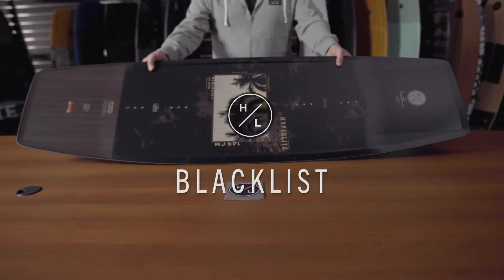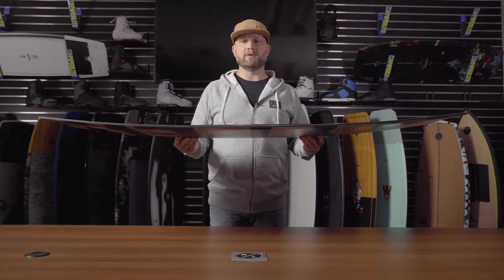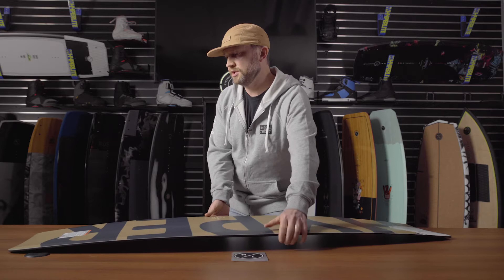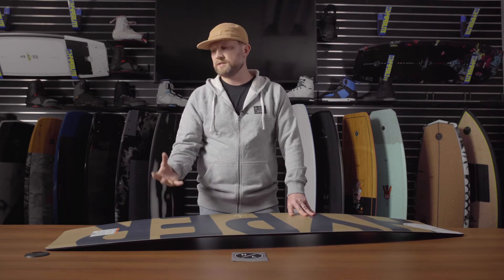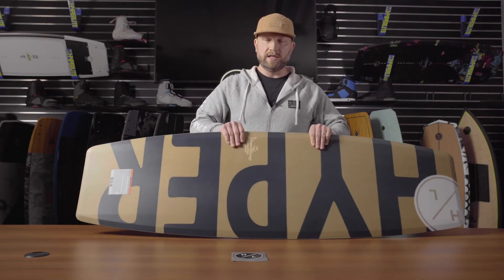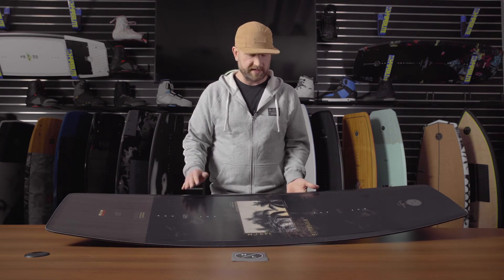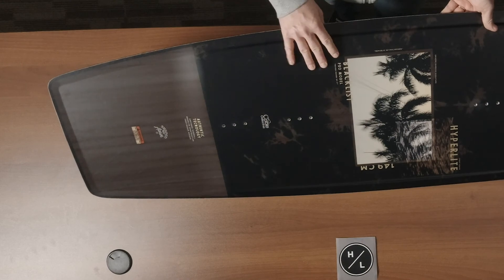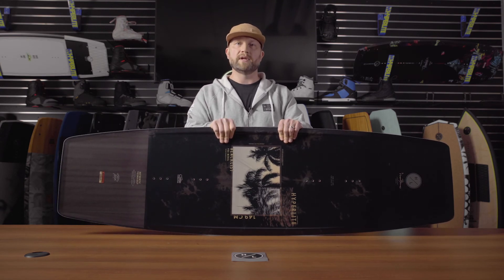Hyperlite - BlackList - 2021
Wakehub.eu - Wakehub.eu is built out of passion for wakeboarding, trying to deliver the best brands, best products and best offers to you. We hope it's soon to be your new favorite wakeboard supplier!

Graeme Burress - Pro Model Wakeboard

"The Black List combines a clean base and beveled edge for a snag free ride on both water and rails. Add in the fast profile and flex tips and you’ll be spinning endless laps pressing it out." – GRAEME BURRESS

Challenging Graeme and Aaron to enhance the ever popular Wishbone shape is no easy task. Nonetheless, they did just that starting with a narrower profile for quicker edge to edge response and a continuous rocker for a faster feel. With a clean base design and tip / tail pipe tunnel the Black List locks on to all features with ease. Low swing weight thanks to minimal tip / tail volume is complimented by the integrated grab rail for added strength within the stance area. The Black List touches down with a 3 on Hyperlite's Flex Factor.